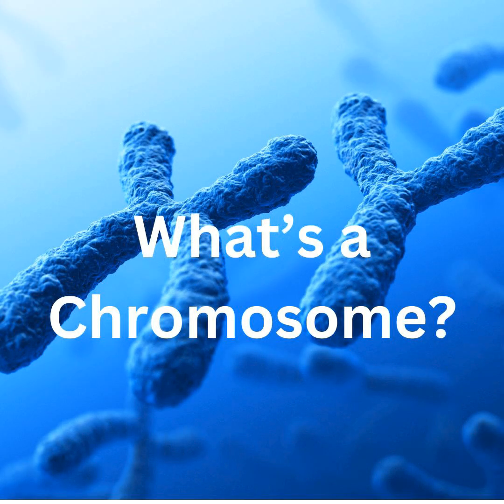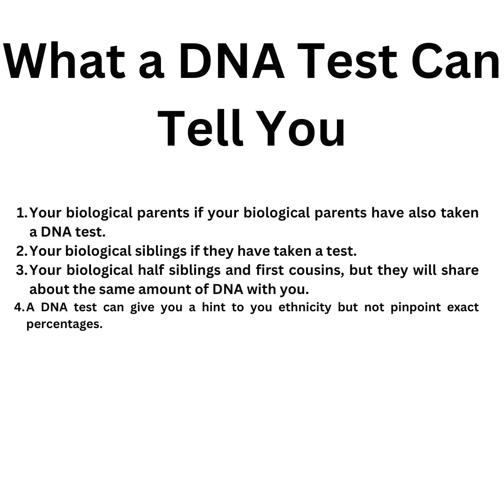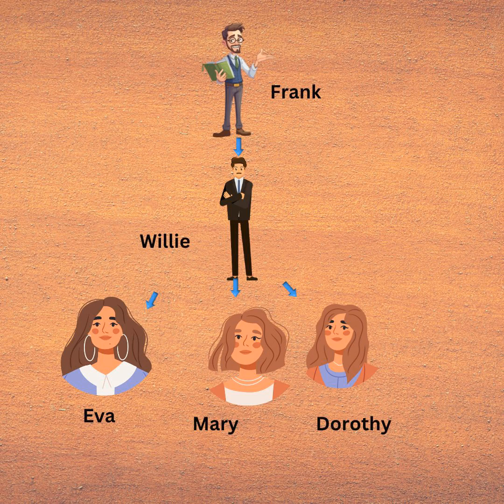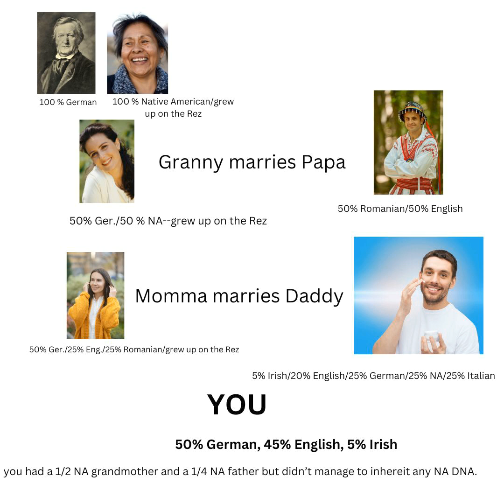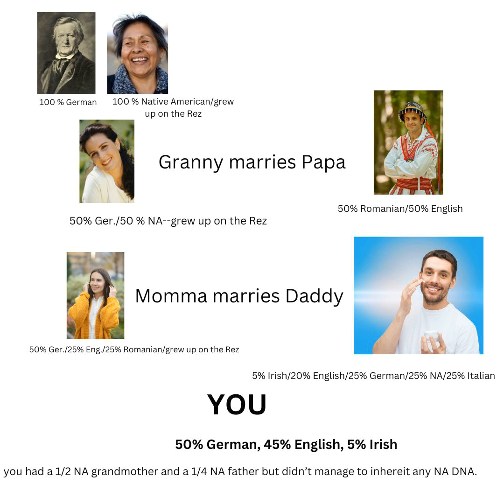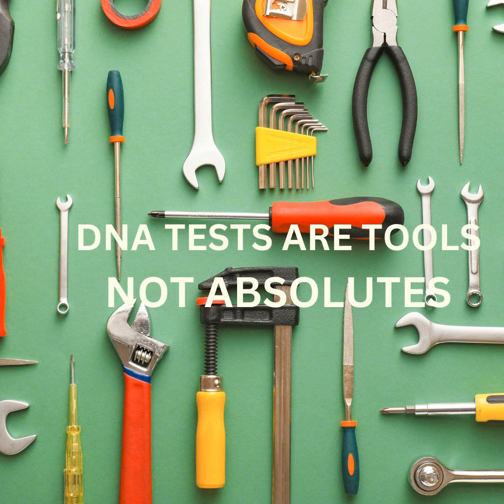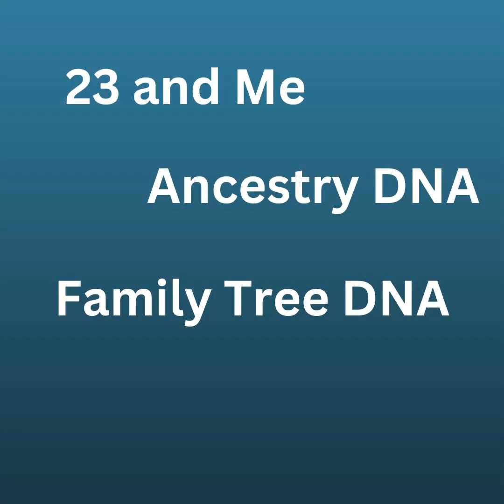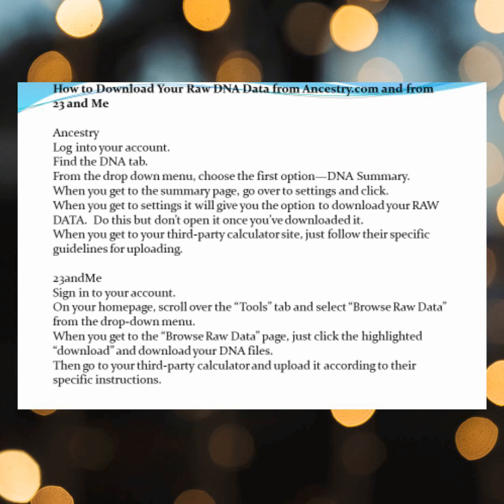Where's Your Native American DNA?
Why do certain ethnicities not show on your DNA test results even when you KNOW they're there? This video is for those who want a basic understanding of how DNA tests work and why certain lineages don't show up.